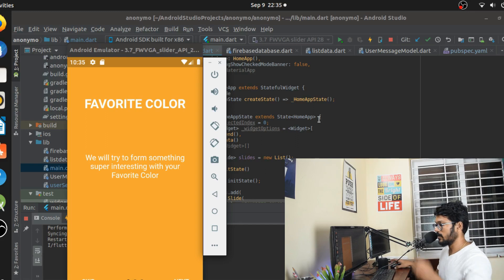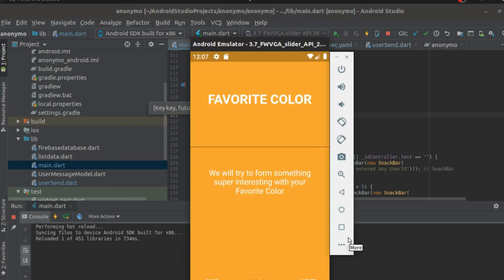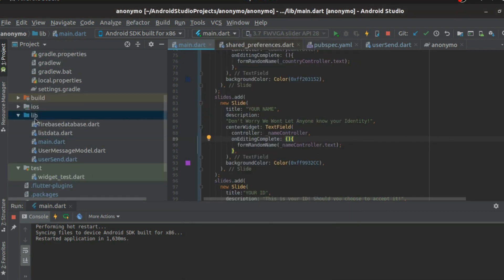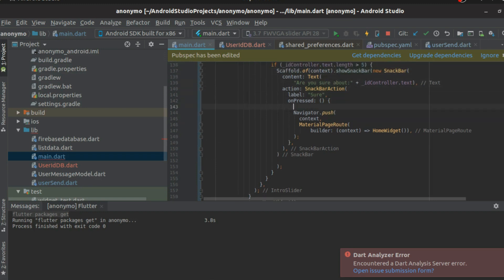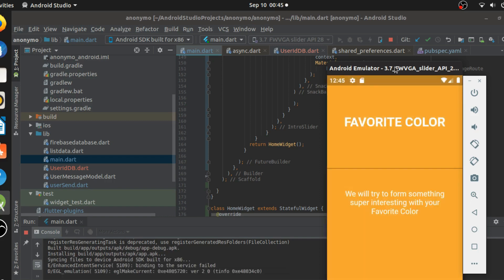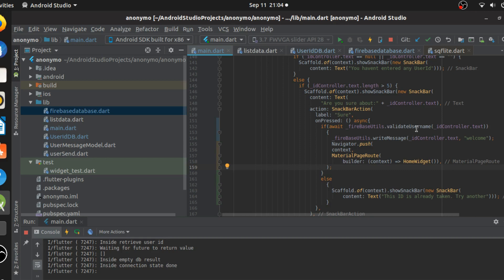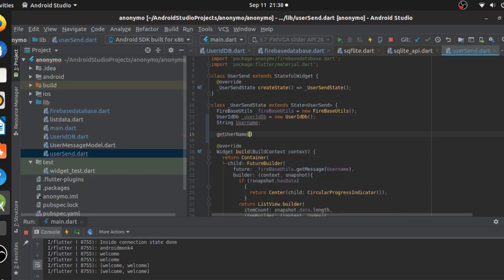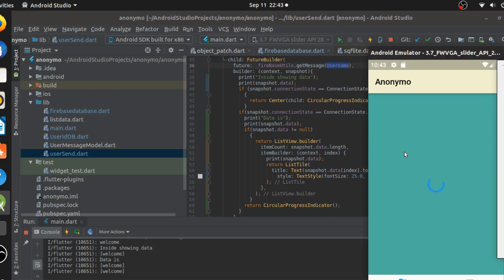Flutter Firebase Application | Integrating Firebase DB & Using SQFLITE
We have taken up this mammoth task of completing the flutter firebase application - Anonymous Feedback Delivery. Today's video is very important as we look at creating the application's core logic.
Integrating the Firebase completely but most importantly adding some initial screen to choose the Username and also finalizing the SQFLITE DB to persist data of the user throughout the app's lifecycle.

Today's video will cover the following important topics.
1. SQFLITE to persist data
2. Integrate Firebase with the App and perform opening UI flow.
3. Finalize the app's core logic.

You can check out the code here -

As usual, check my blog out!!